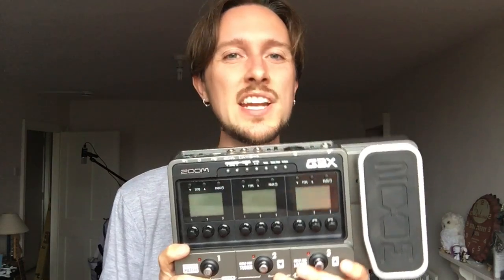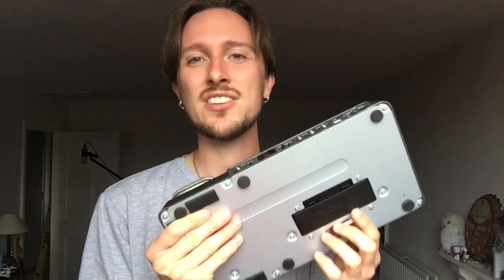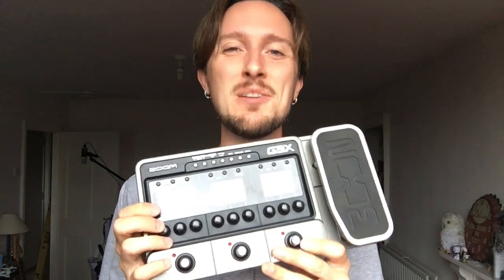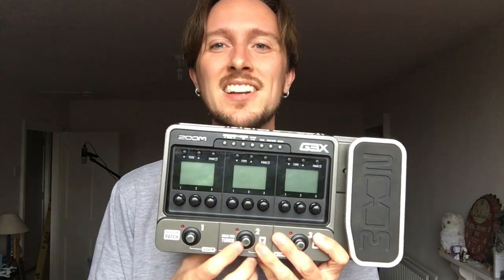Zoom G3X looper demo: All Along the Watchtower (cover)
This is a cover of Bob Dylan's classic 'All Along the Watchtower', although it's much more like Jimi Hendrix's version. I'm using a Zoom G3X looper, going through its amp sim, reverb, distortion, and wah effects. The signal from the Zoom was recorded via Apogee Jam in an iPad Air 2, then transferred into Logic Pro 9 but NOT processed again or mastered. This was just so that I could use my Macbook to record the vocals at the same time, then stick them over the top. So this really is the actual Zoom you're hearing. Here are the patch settings if you want to recreate the sound yourself:

1: Pedal Wah - Freq 15, DryMX 18, Level 100
2: T Scream - Gain 99, Tone 50, Level 36
3: Booster (not used in demo but good for solos, though perhaps having it mapped to the looper button wasn't the greatest idea) - Gain 28, Tone 42, Level 100
4: VX Combo (amp sim) - Gain 17, Tube 40, Level 129, Treble 35, Middle 79, Bass 81, Prese 0, CAB VX COMBO 2x12
5: Stereo Delay (not used in demo)
6: Arena Reverb - Decay 15, Tone 7, Mix 56, PreD 90, Level 100.

A Storm Called 'You' is the debut album from me, Justin Towell, a 34 year-old musician from South-West England, UK.